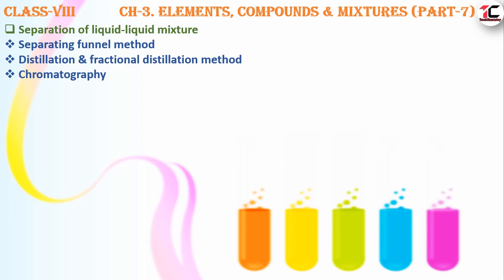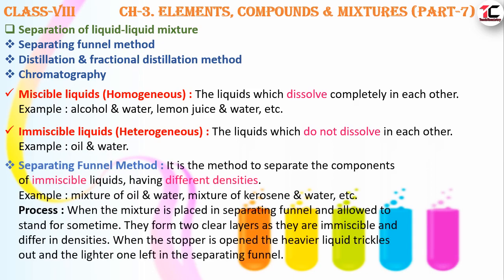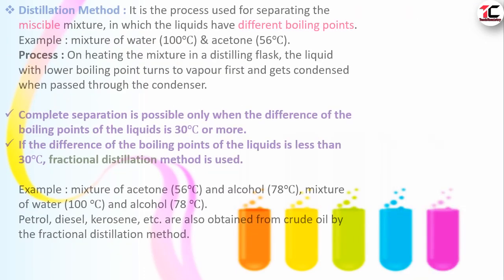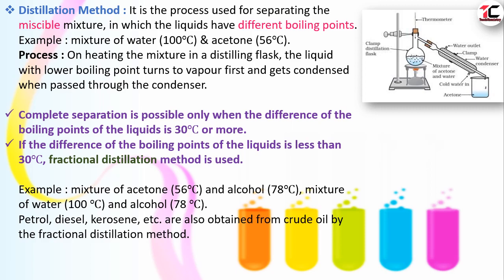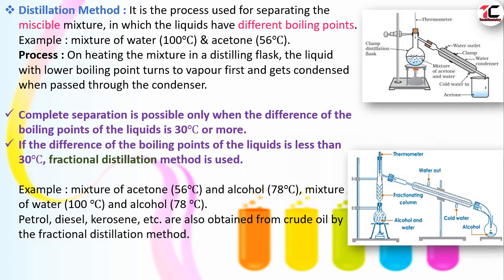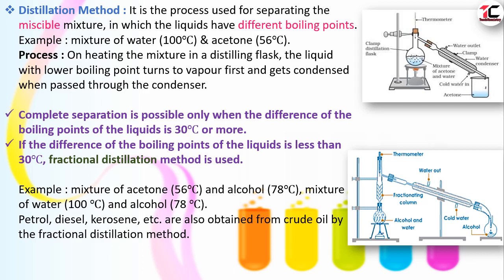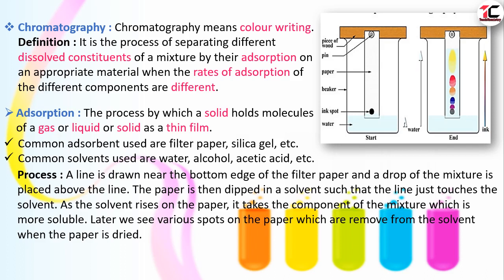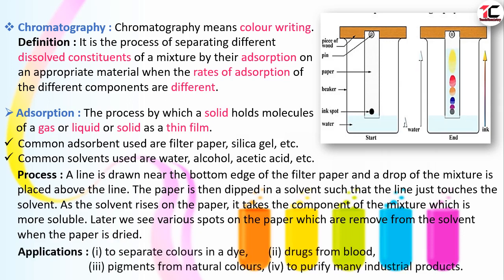Class 8 Chapter 3 Elements, Compounds & Mixtures Part 7